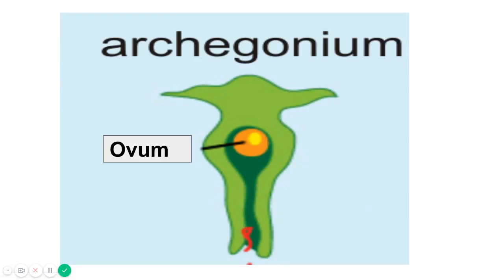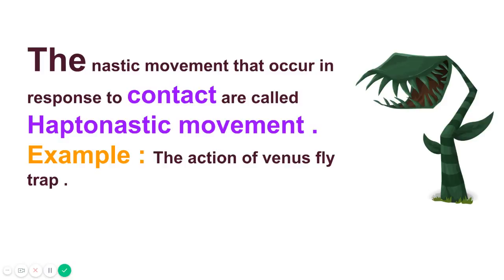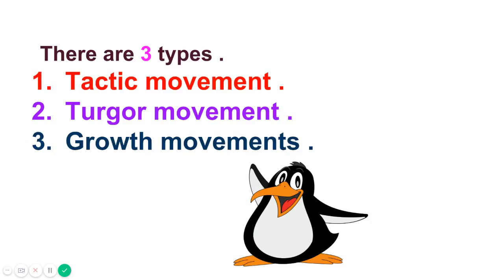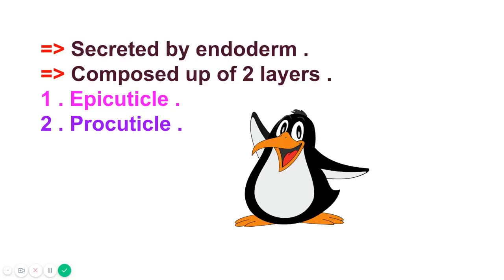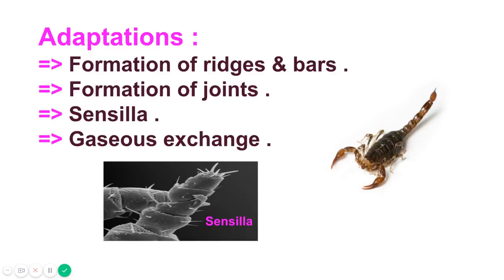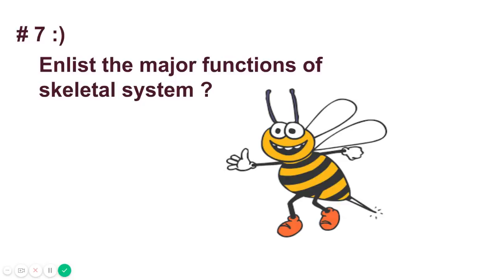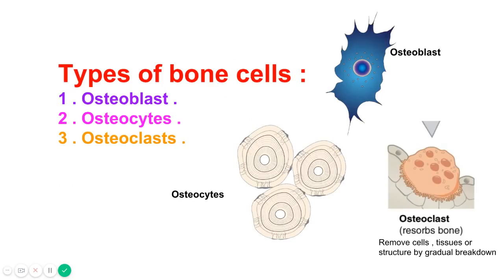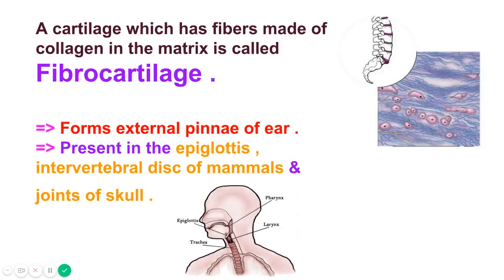Support & Movement related Q & A ( Part 2 ) :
This video deals with short questions and answers about the topic support and movement . i hope this video will be helpful and will benefit all my students in their final exams .

follow me